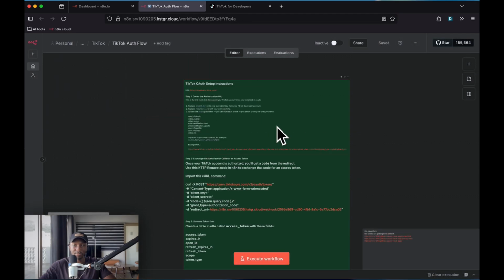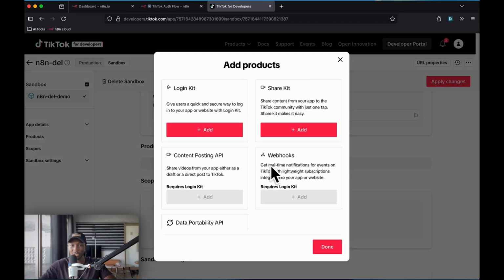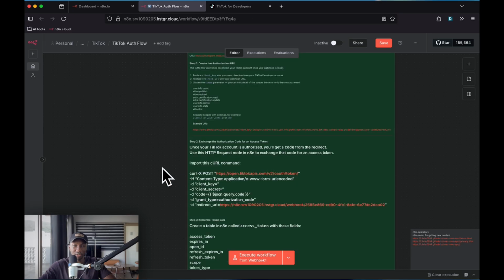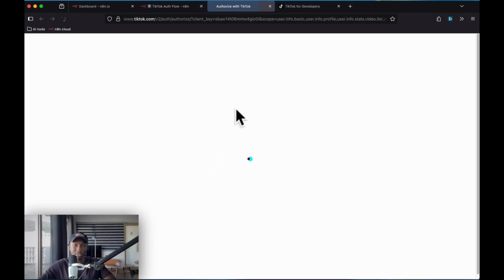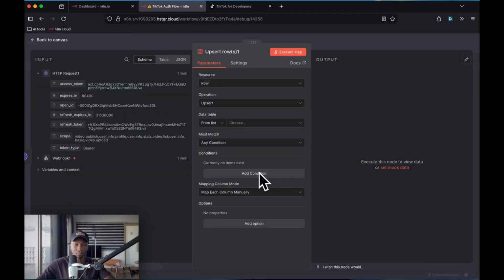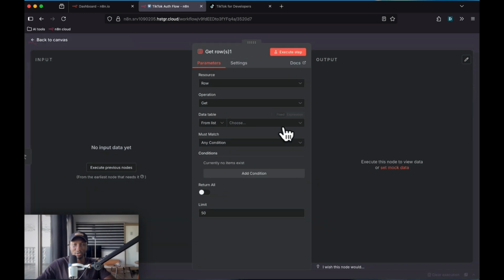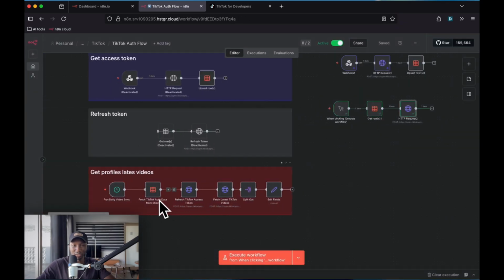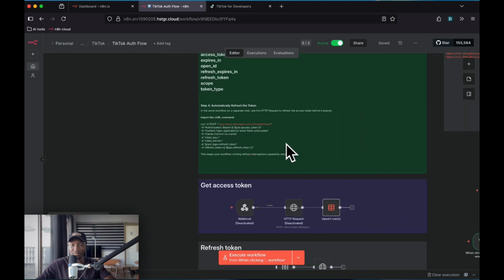How To Get TikTok Credentials For n8n(2026)